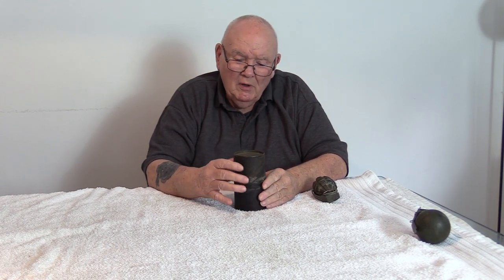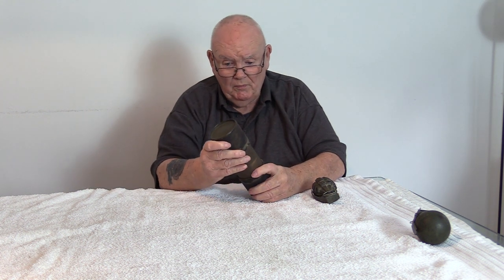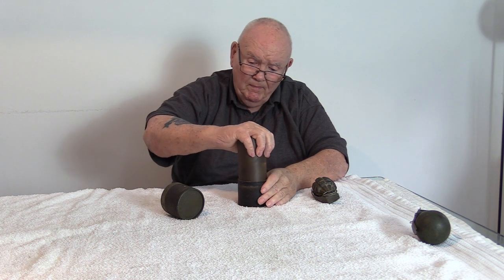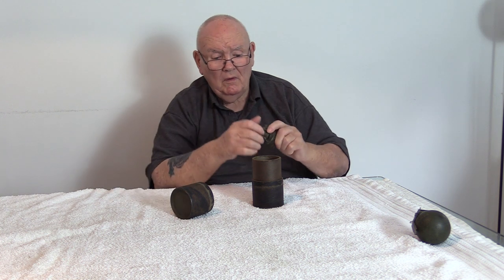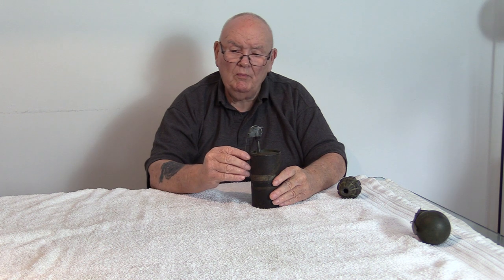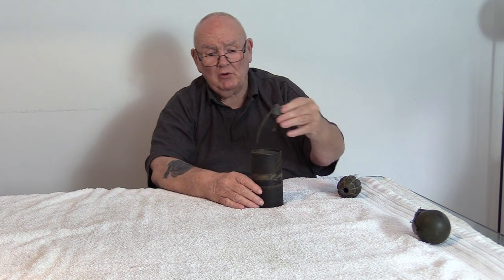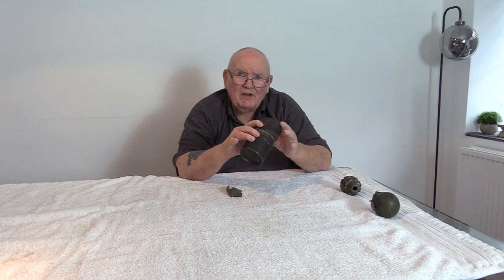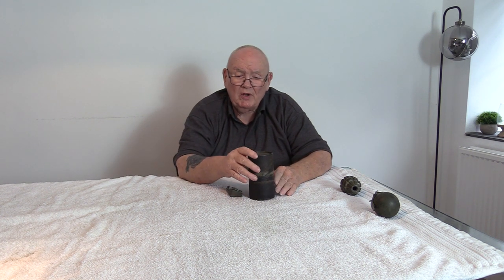Bunker bomb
Peter McAleese discussing his final parachute jump